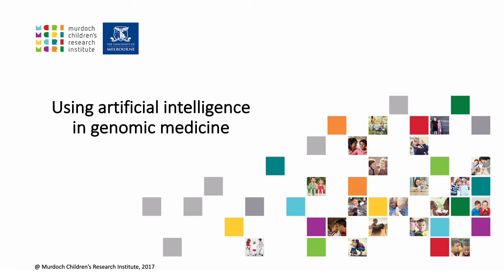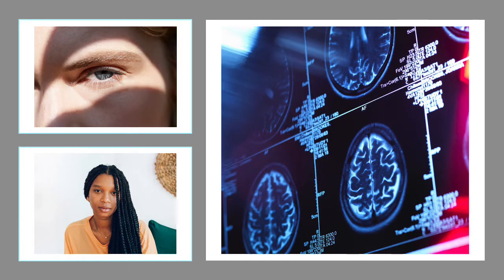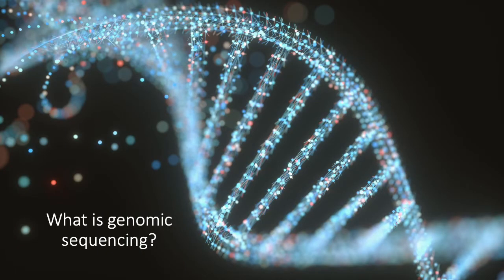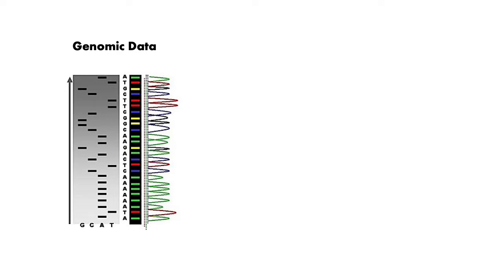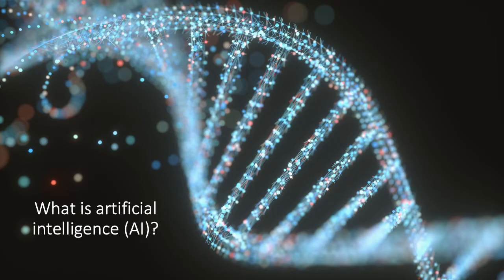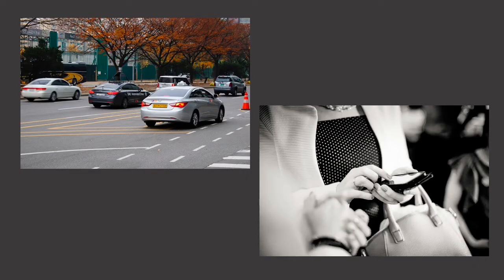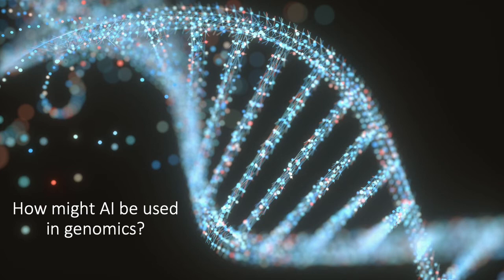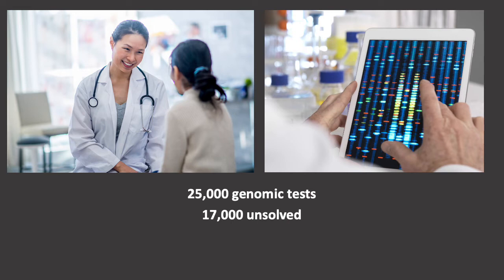Using artificial intelligence in genomic medicine